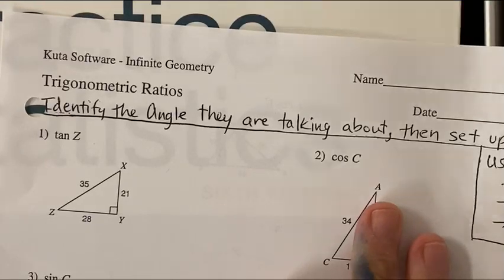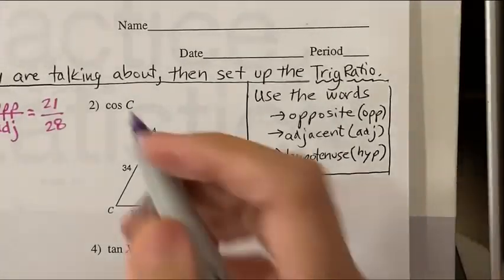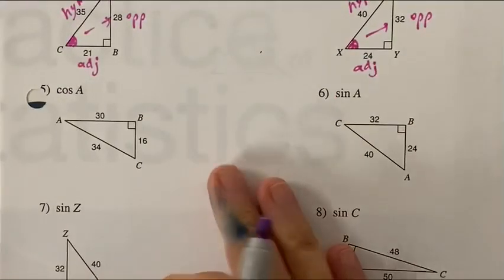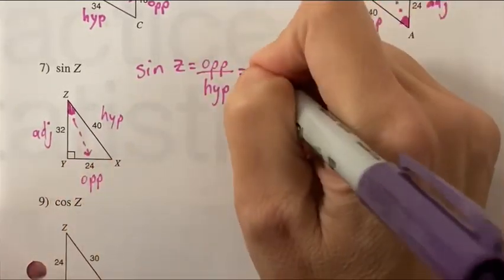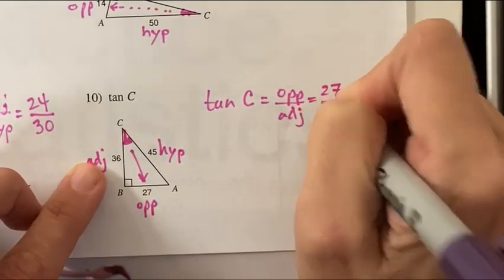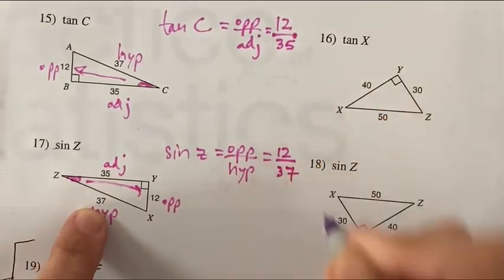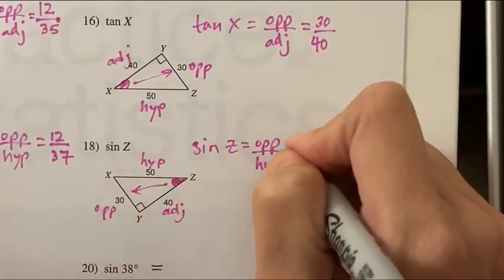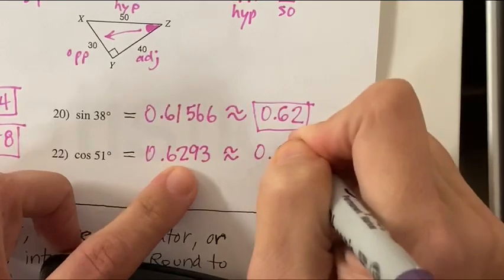Geom Trig Ratio Set Up